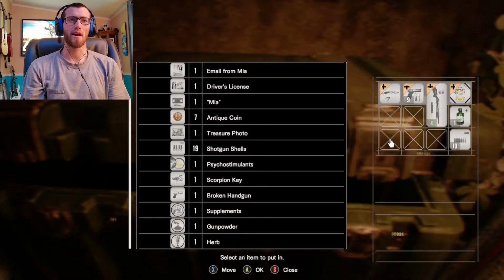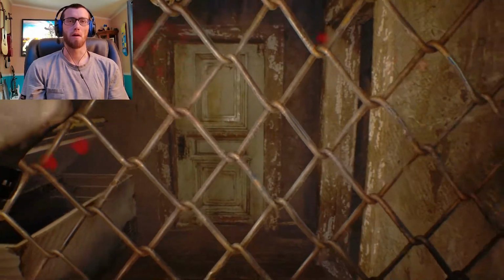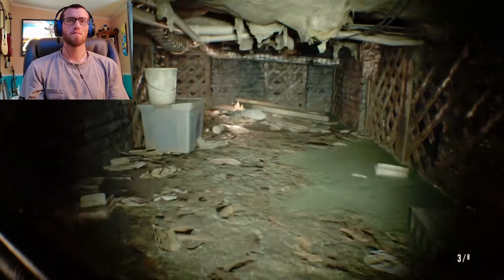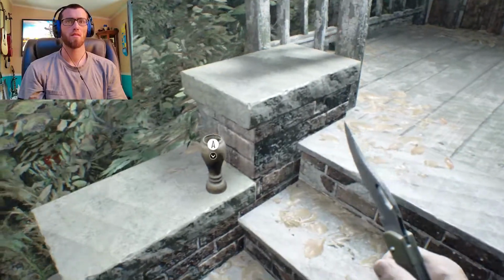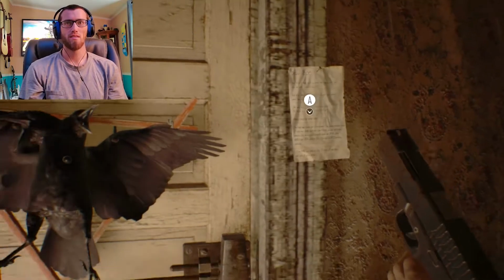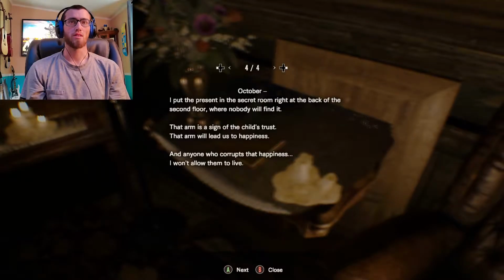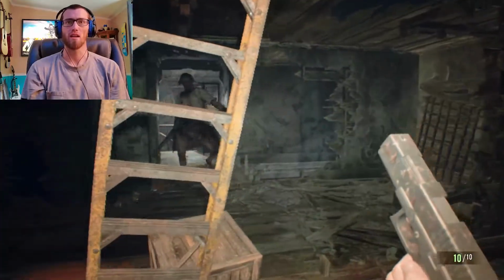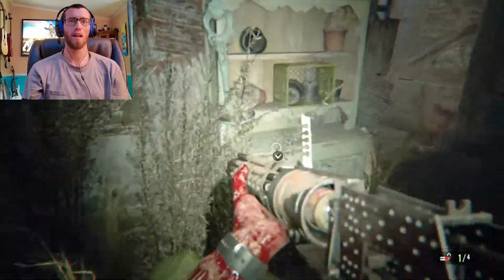THE MOST DISGUSTING BOSS FIGHT EVER | Resident Evil 7 - Part 4